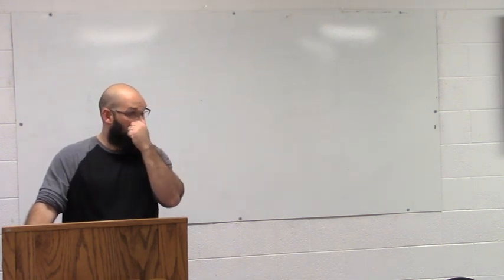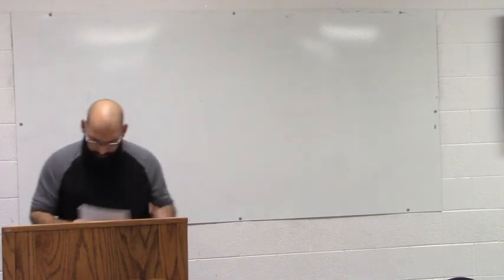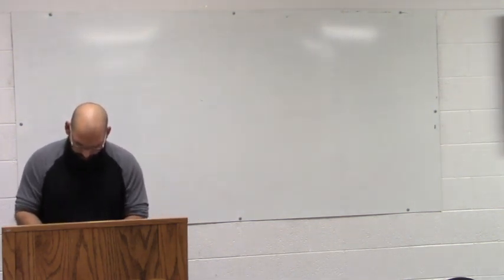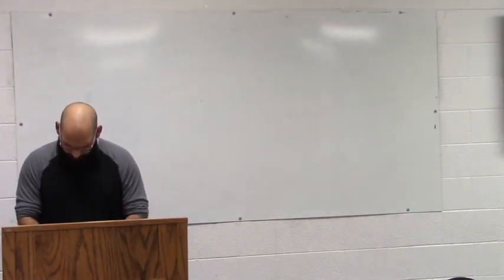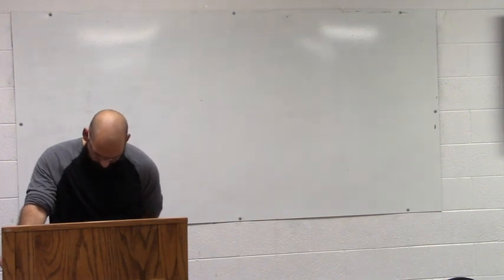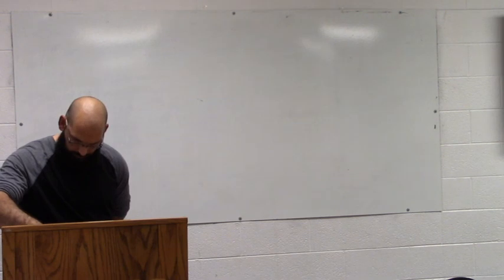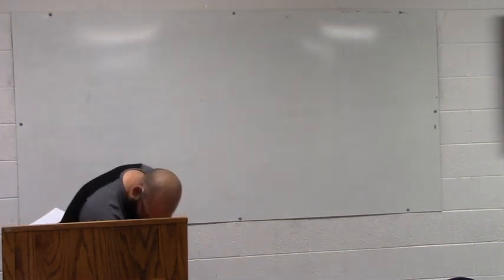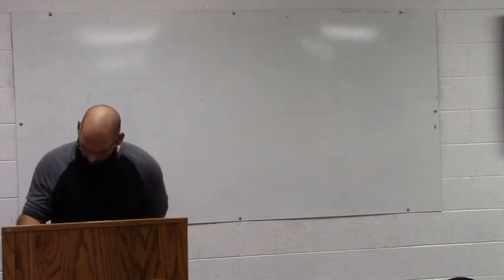The Gospel of John #4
JR Hengehold, Pastor